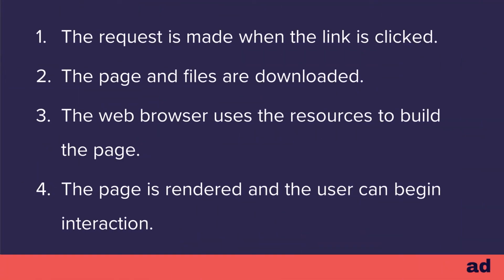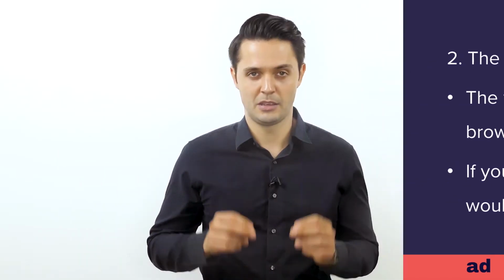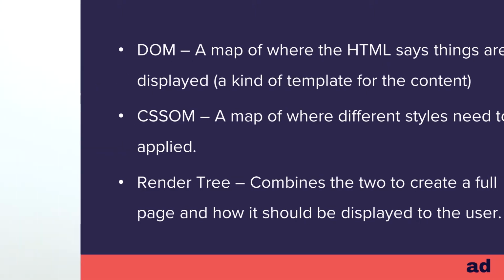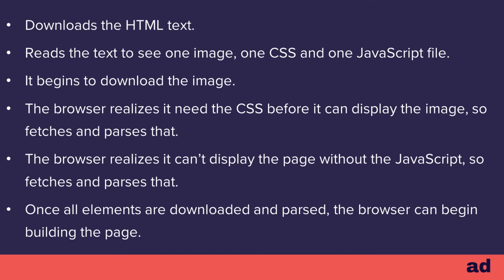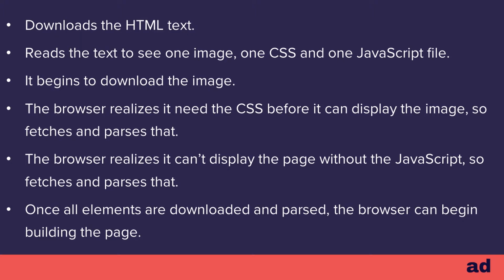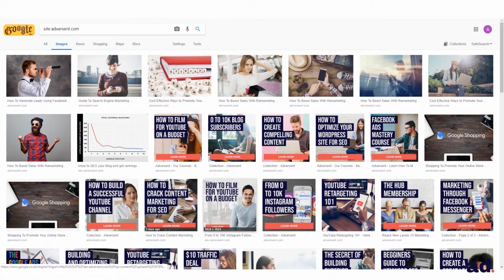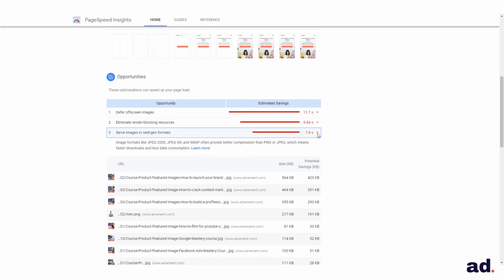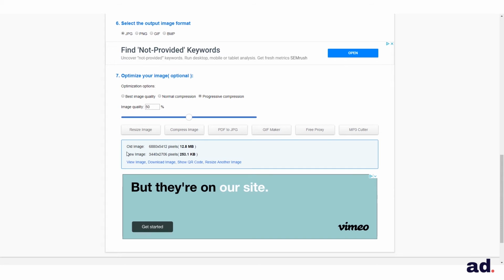Why is My Webpage Slow? SEO Questions Answered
When a web page is loading, what is actually happening? This video will cover the elements of a webpage, and how you can optimize your own to increase your site speed.

There are 4 steps of the page load process: Request, Response, Build, and Render.

1. Request: The first is the request being made when the link is clicked.

2. Response: The page and files are downloaded.

3. Build: The web browser uses the resources to build the page.

4. Render: The page is rendered and the user can begin interaction.

But don’t be fooled into thinking that these steps occur once and a page is built. Each step is performed several times before a page has loaded.

This video is taken from Chapter 10 of Adversent’s SEO Mastery Course.

If you’ve liked this video, don’t forget to…

And check us out on our website! Adversent is a digital marketing education company that provides business owners and budding entrepreneurs a place to learn the real methods of how to build a successful business online.